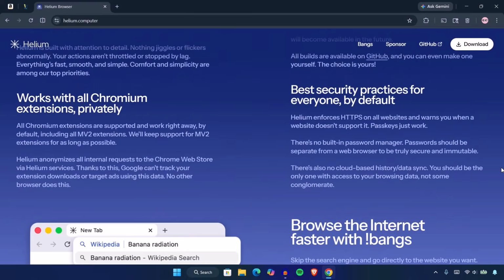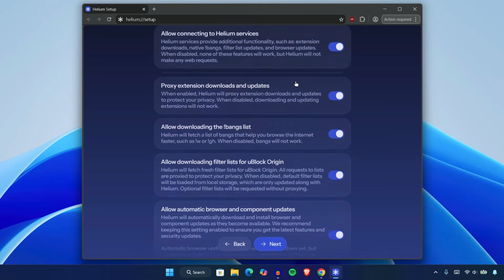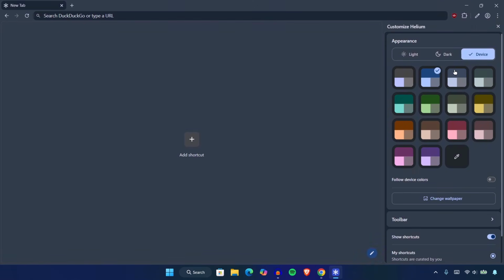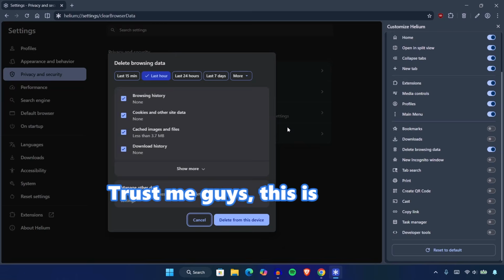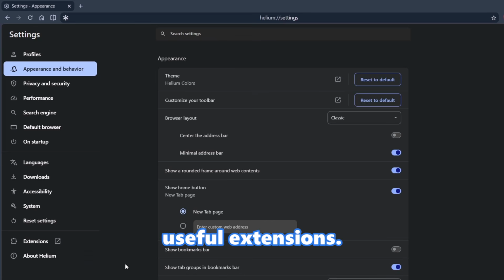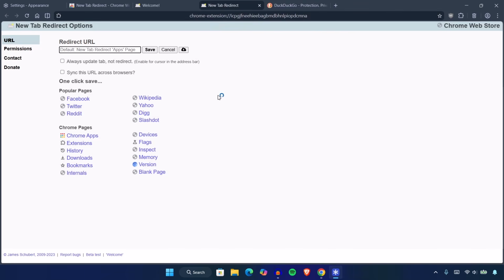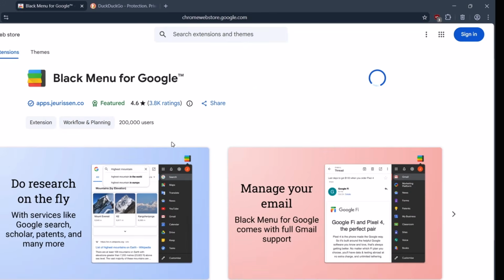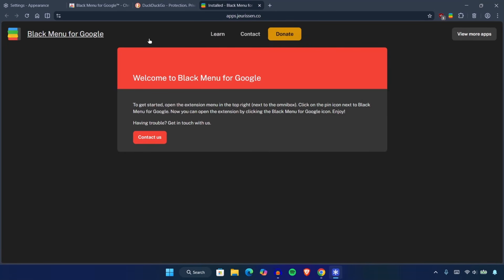The Privacy Browser Nobody Talks About (But Should)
In this video, I’ll show you how to use Helium Browser to watch YouTube, follow guides, and stay productive without interrupting your workflow. It’s lightweight, distraction-free, and perfect for anyone who wants a cleaner desktop experience.